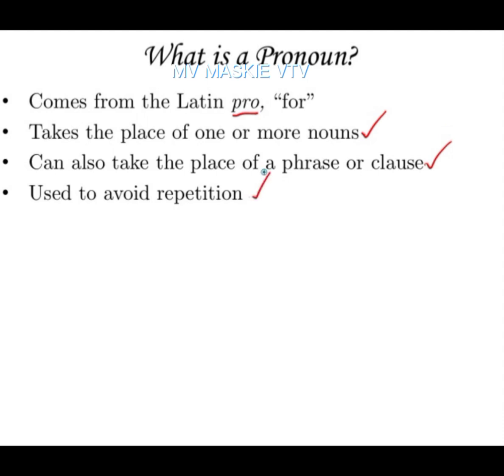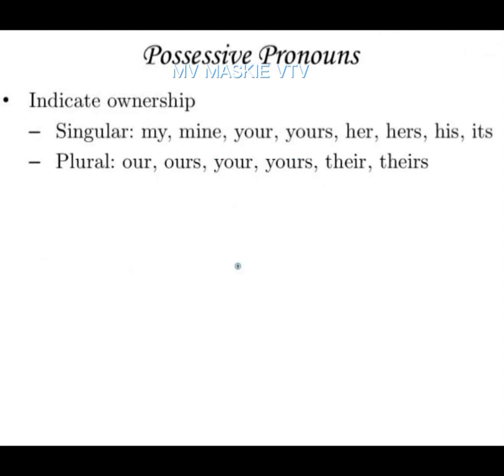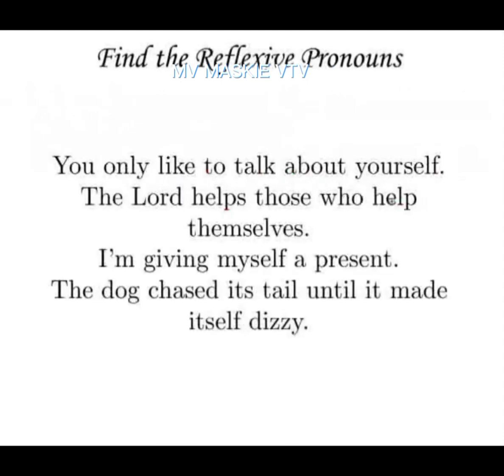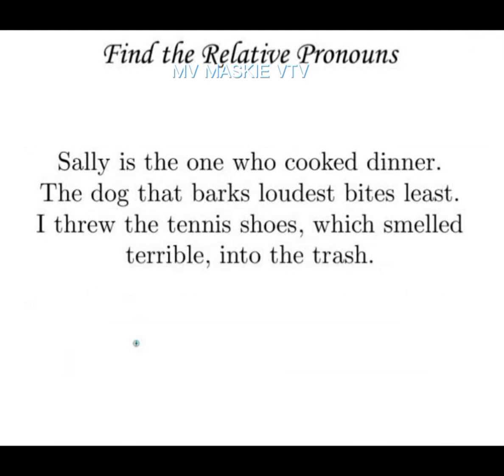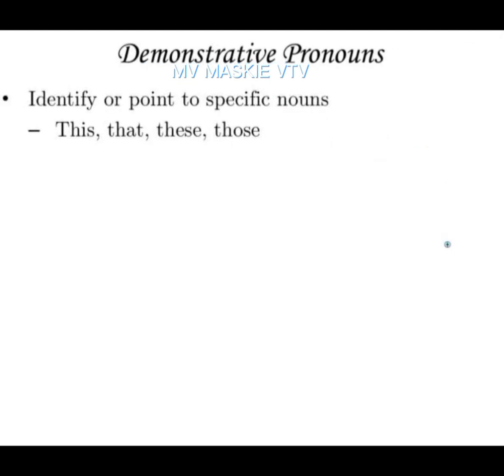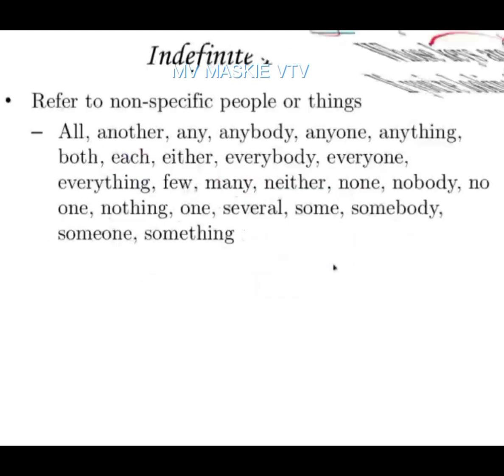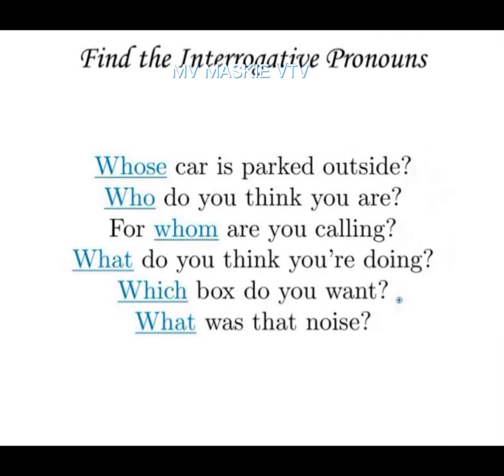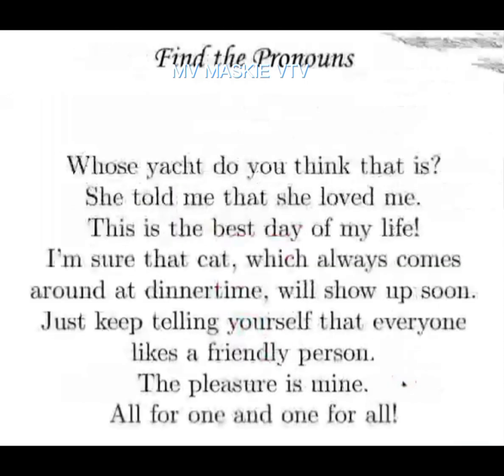WHAT IS A PRONOUN | KINDS OF PRONOUNS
EDUCATION LEARNING